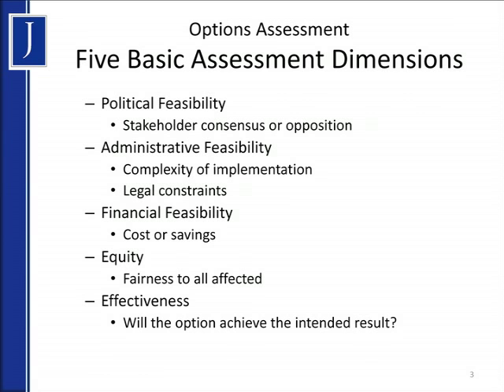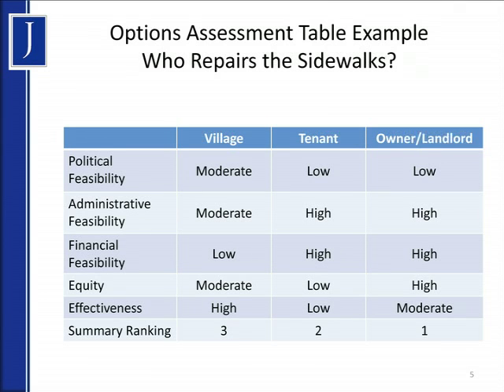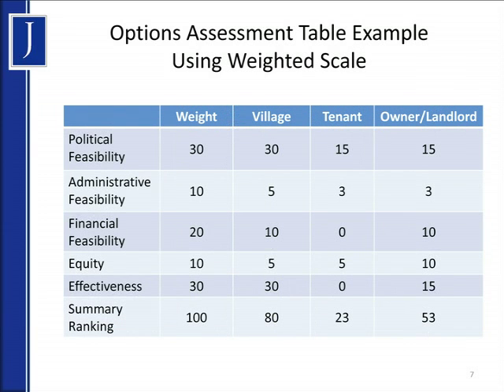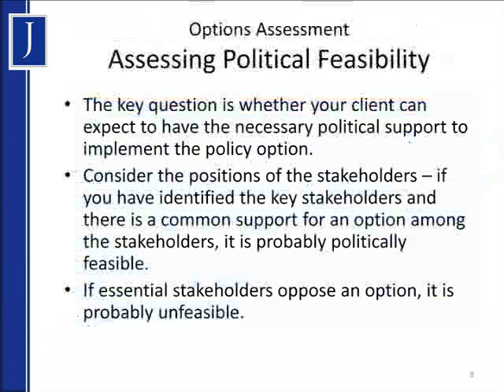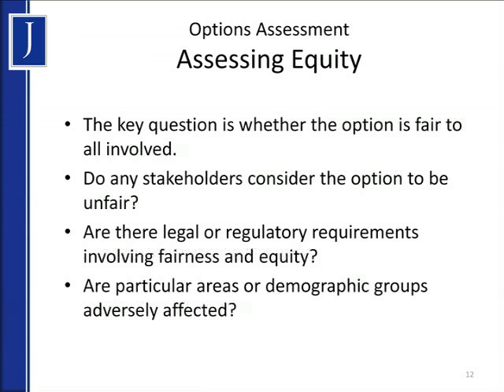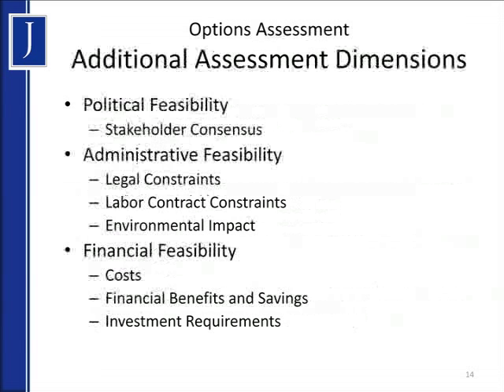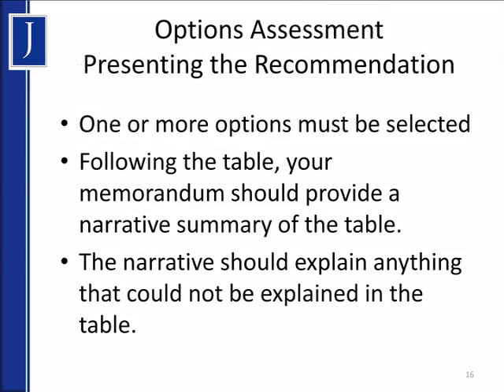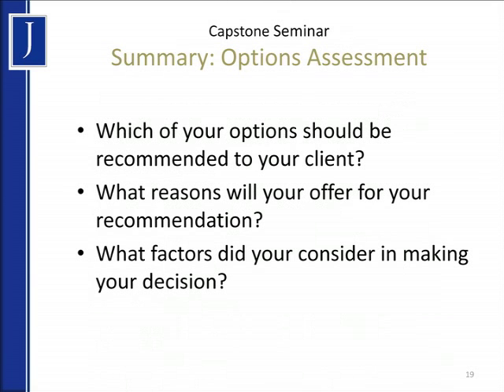PAD771 W6 OptionsAssessment